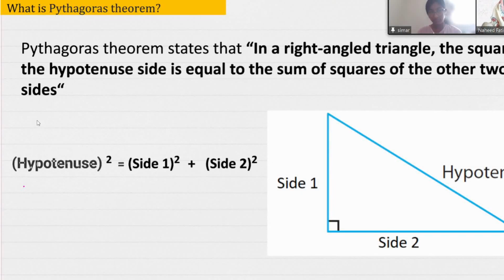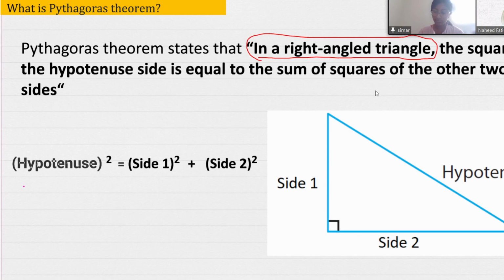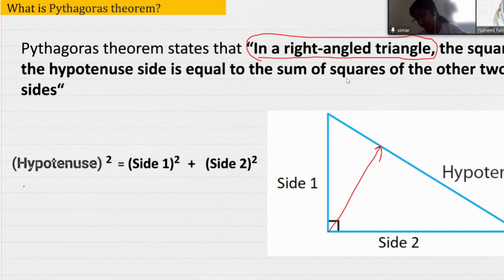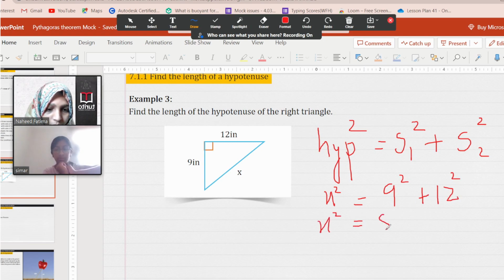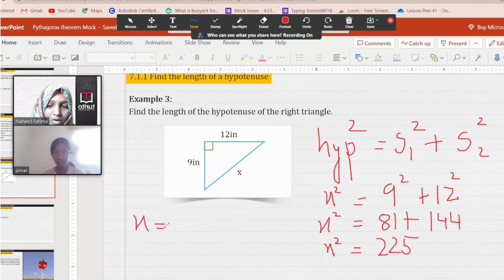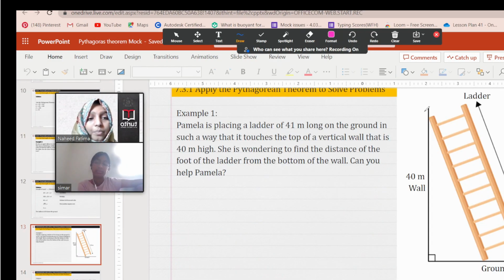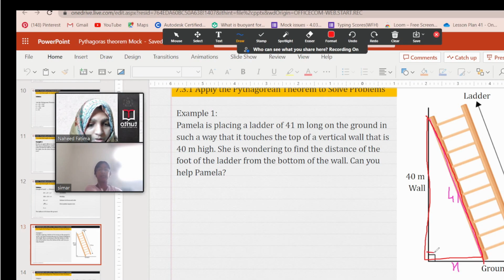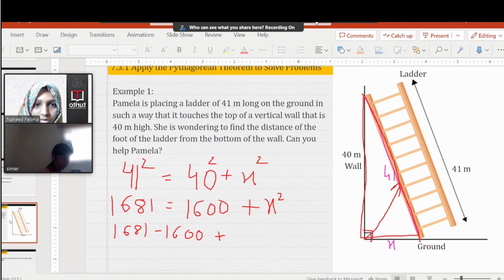Pythagoras Theorem | LIVE CLASS AUSTRALIA | Part 1